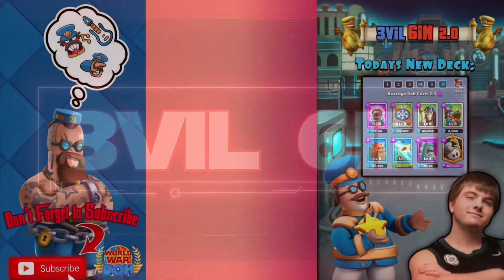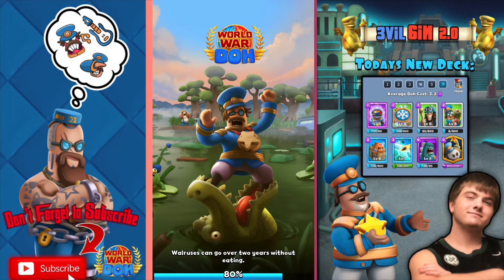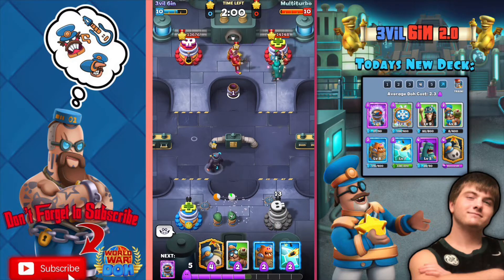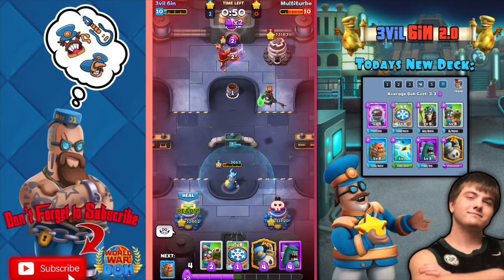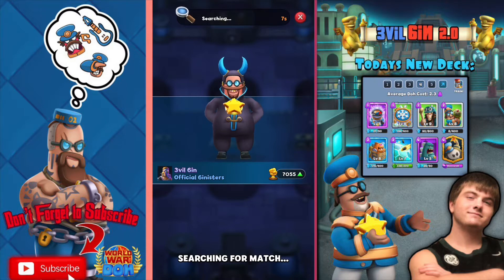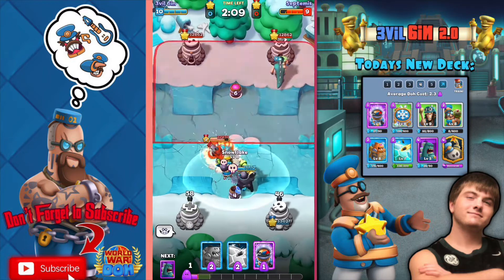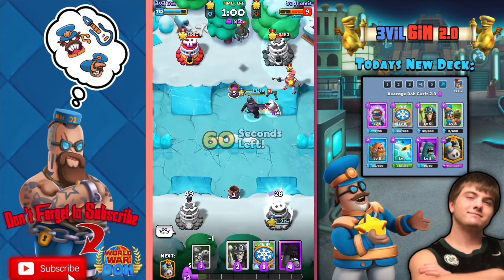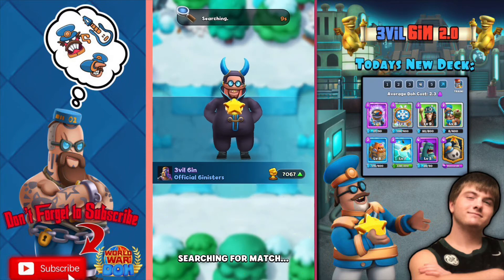CAUTION THIS DECK IS EXPLOSIVE!!WORLD WAR DOH | Tips Tricks & Hacks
Follow me for more:
Hey thanks for clicking on the video! I’m 3vil 6in a mobile player thats been gaming for years on end and now I’m recording all my game plays and taking you with me! Have an amazing day and stay safe!

3vil 6in twitter:
Twitter.com/@3vil6in

3vil 6in Instagram:
3vil6inyt
3vil 6in Facebook Page